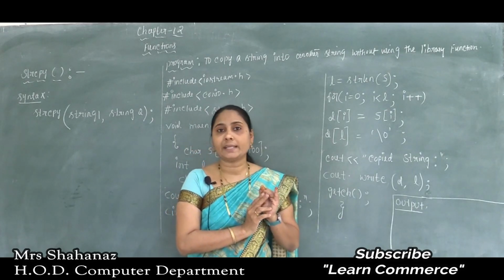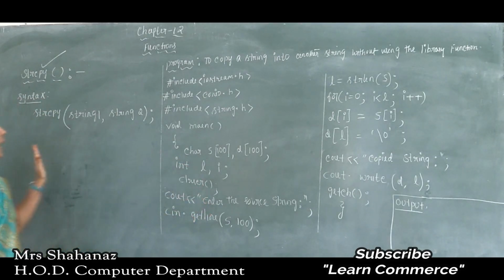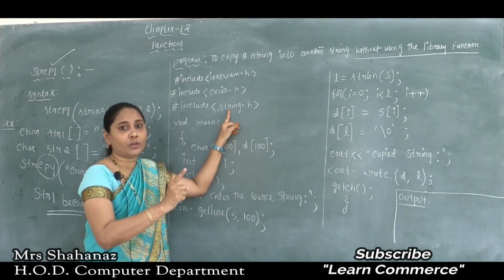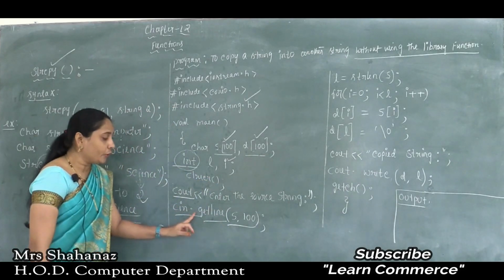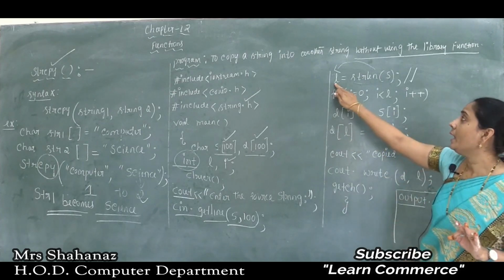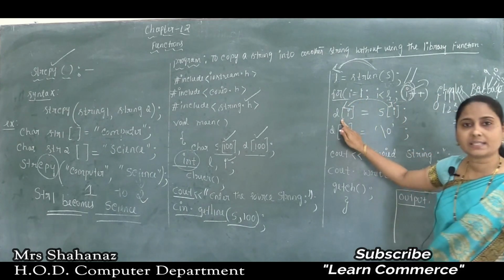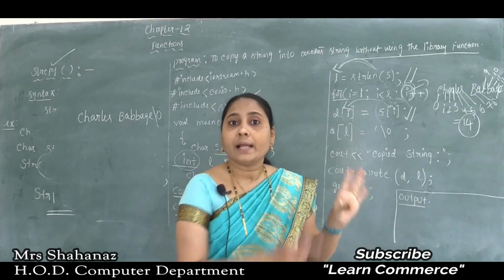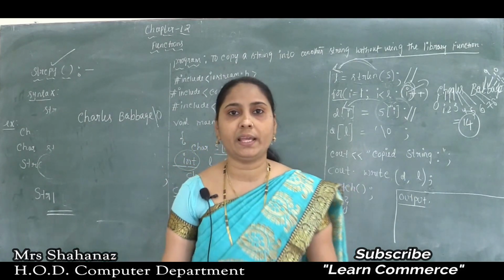Strcpy () with program in c++ | Class 11 Computer Science Online Class | Mrs Shahanaz Online Classes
COMMERCE: CEBA/HEBA/EBAS

SCIENCE:  PCMB/PCMC/PCMS